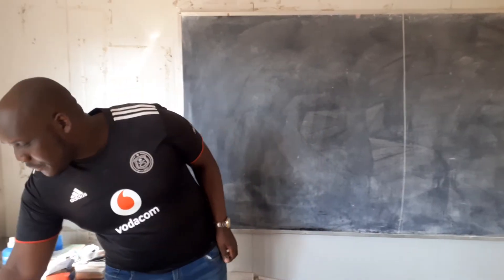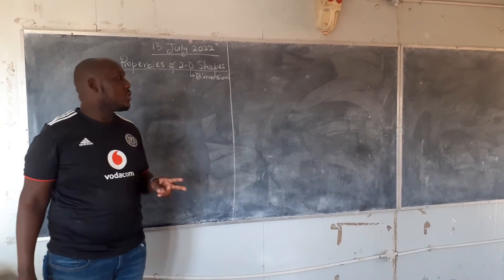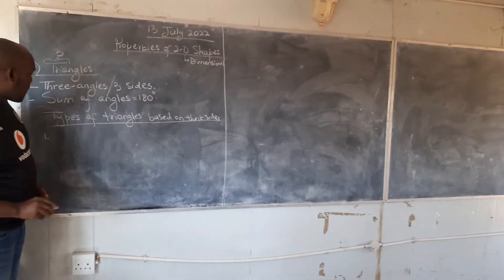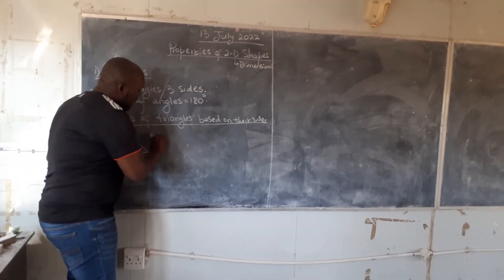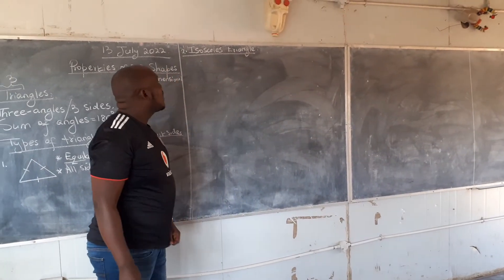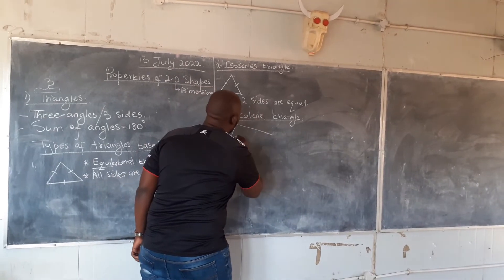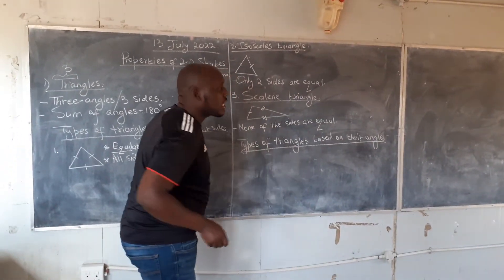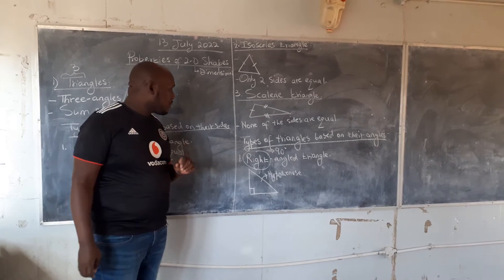Grade 6 Properties of 2-D shapes: Mathematics.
@Star Maths Academy